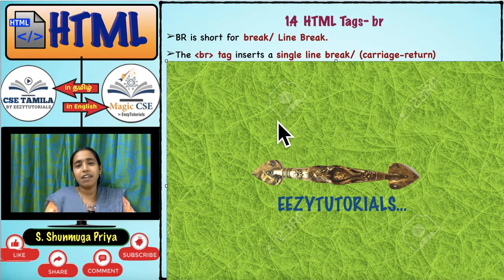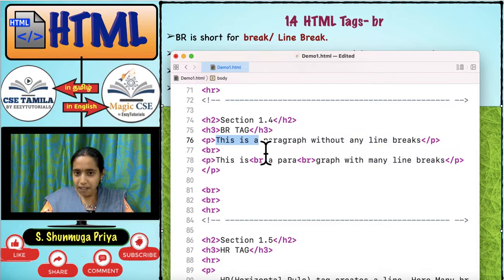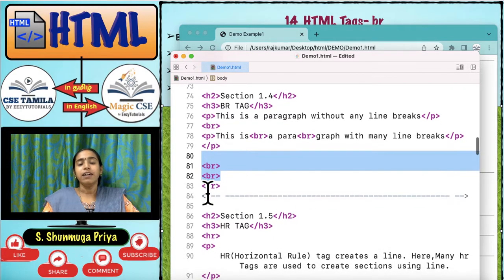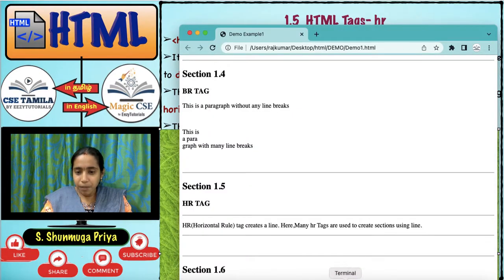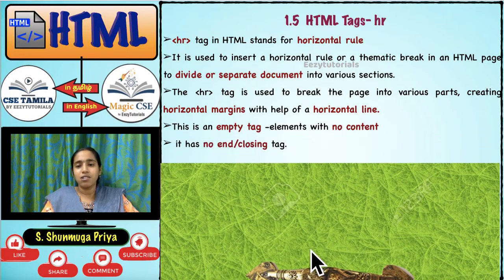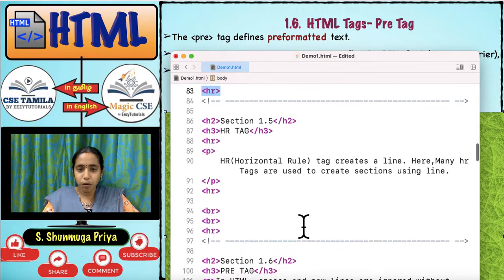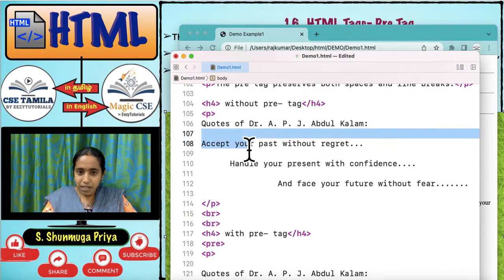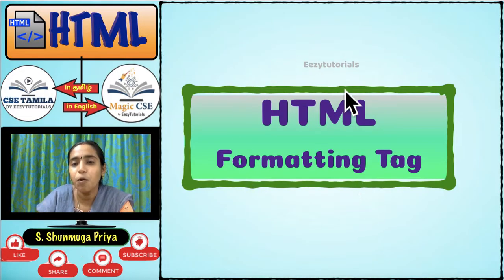5.0 Basic Tags in HTML Part 2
5.0 Basic Tags in HTML Part 2
In this video, we'll be covering everything you need to know about Basic Tags in HTML - Line break tag, horizontal line tag, pre formatted tag. From what it is to why you should learn it, we'll give you a detailed explanation.

Even if you've never written a line of HTML before, this video is for you! We'll cover everything from the basics of HTML to more advanced topics in this tutorial series, so that you can start creating websites the right way from the start. If you're a beginner, this video is a must-watch!